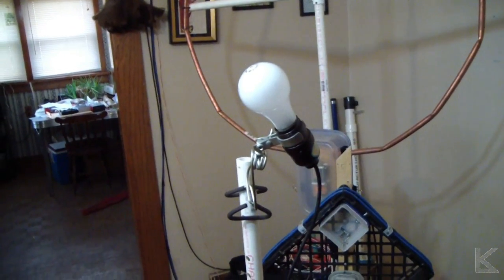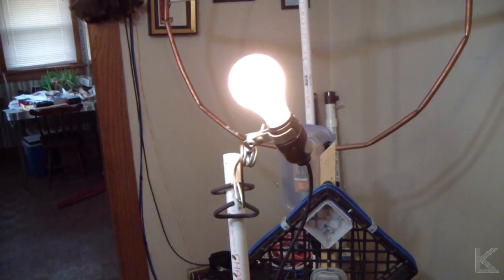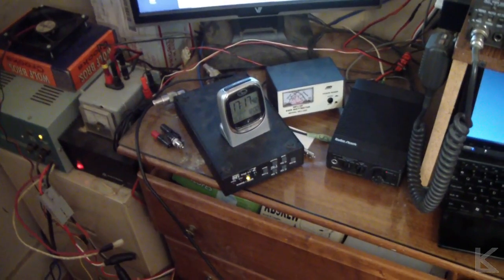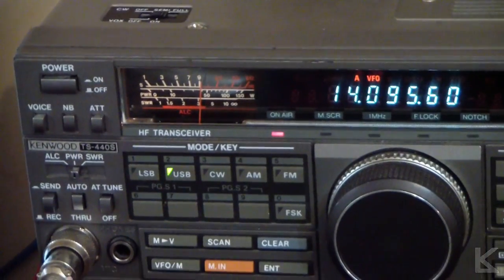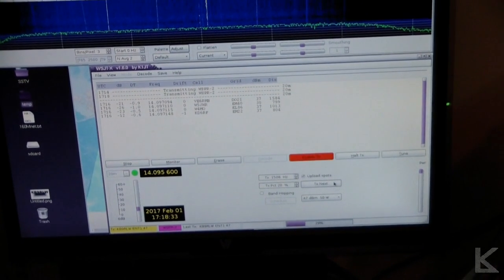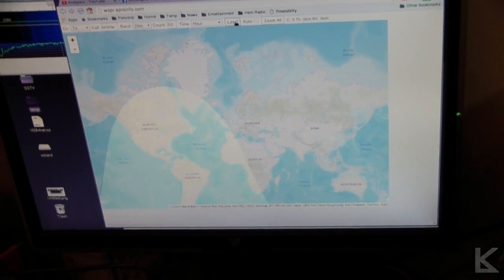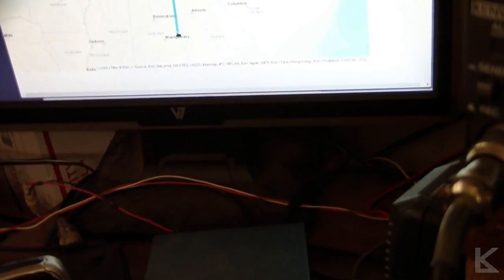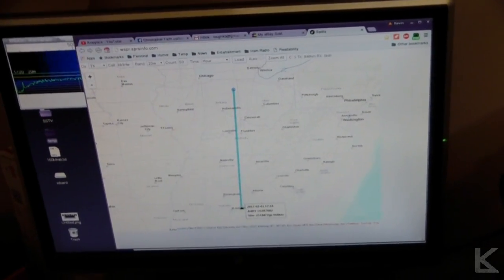Ham Radio - The light bulb antenna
Remembering that old timers would sometimes use light bulbs as dummy loads,  I wondered if they would radiate enough to be heard on the air.